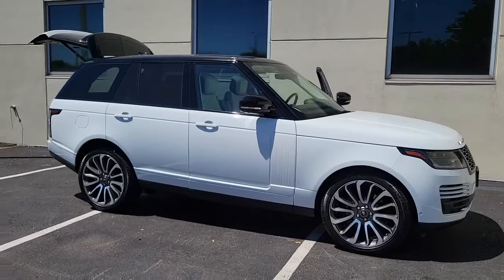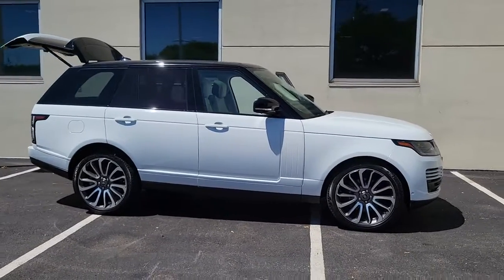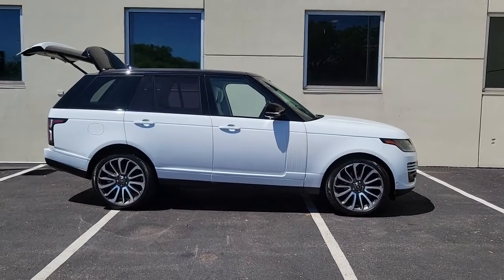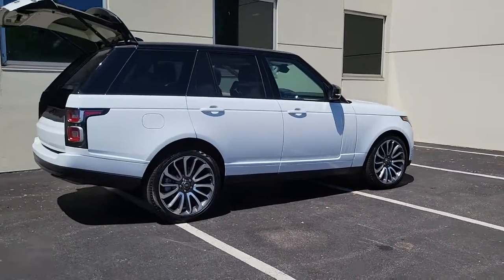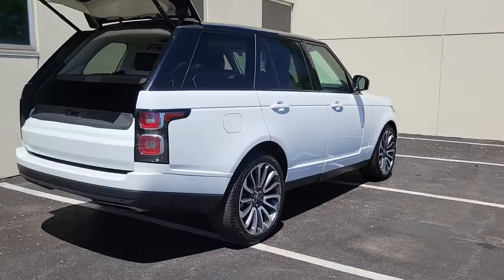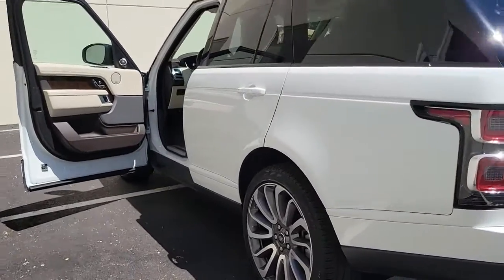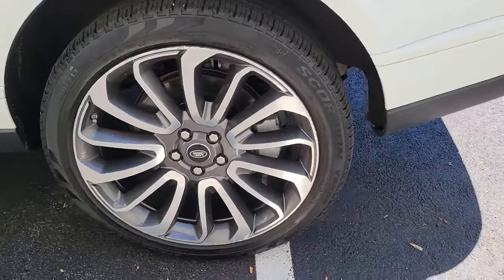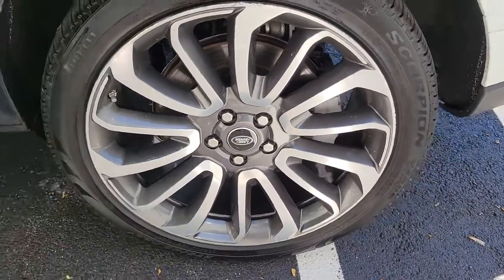2020 Land Rover Range Rover Chicago, Highland Park, Deerfield, Northbrook, Glenview IL P2692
Fuji White Used 2020 Land Rover Range Rover available in Northfield, IL at Jaguar Land Rover Northfield. Servicing the Chicago, Highland Park, Deerfield, Northbrook, Glenview, IL area.
2020 Land Rover Range Rover P525 HSE - Stock#: P2692 - VIN#: SALGS2SE2LA569775

Jaguar Land Rover Northfield
670 Frontage Road